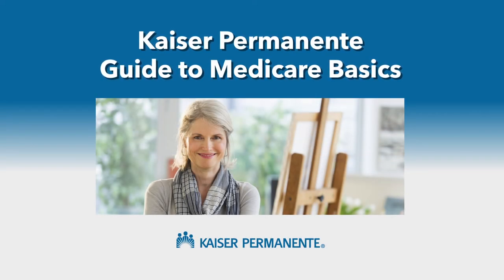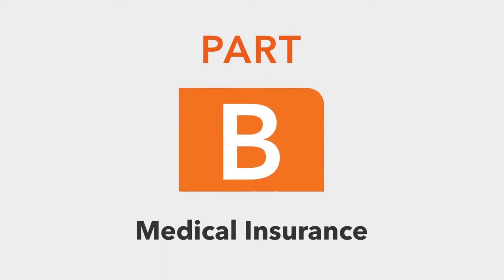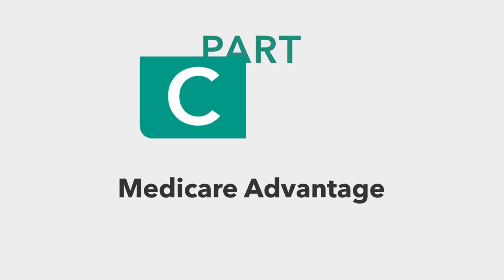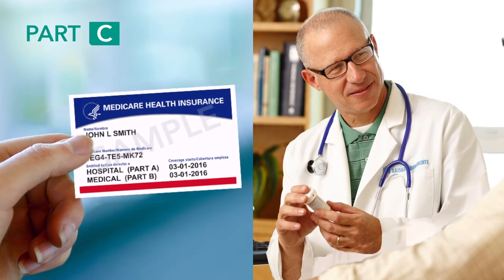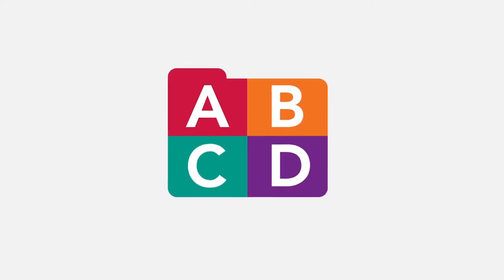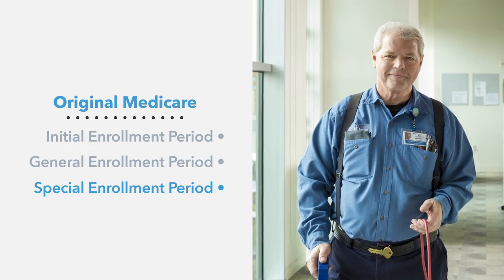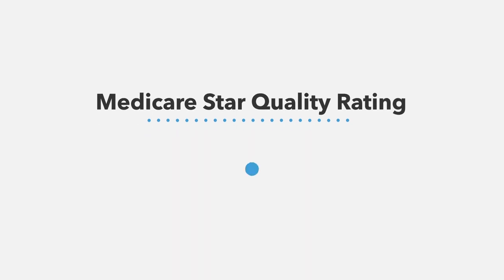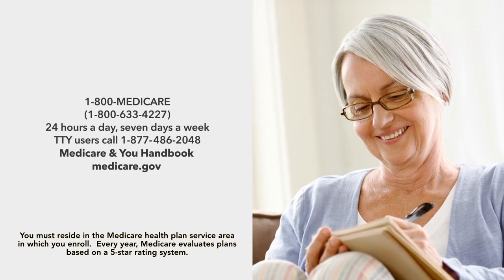Group Guide to Medicare Basics | Kaiser Permanente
This video explains how Medicare works for Groups – when and how to enroll – everything you need to know about Medicare for group plans. For more information please visit kp.org/medicare.